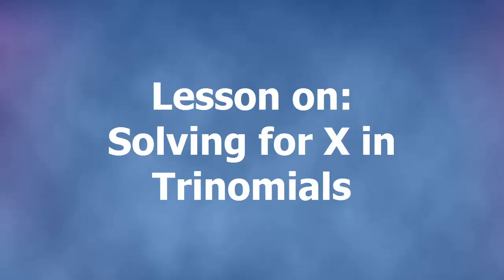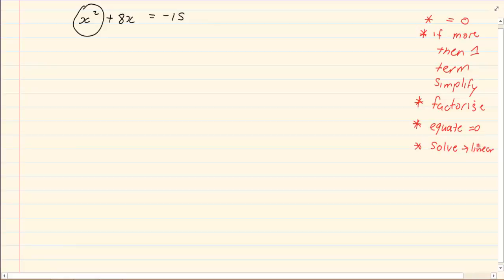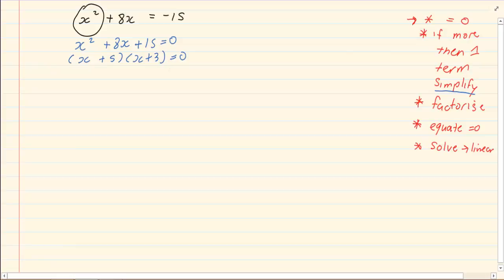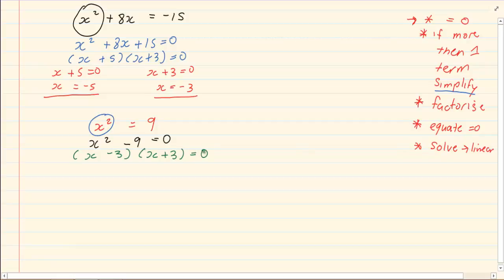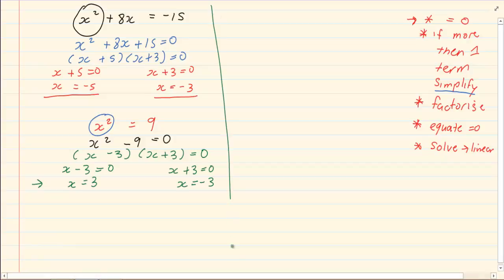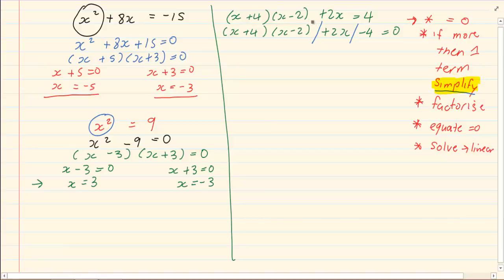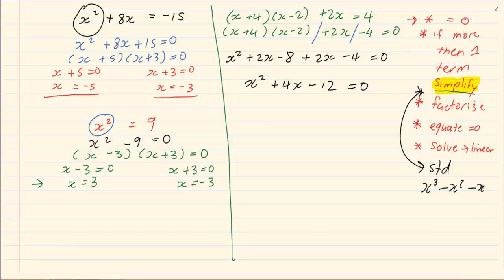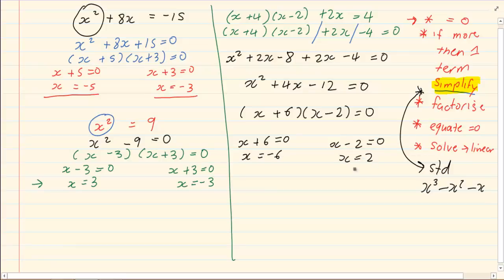Grade 10 : Equations and Inequalities : Solving for X in Trinomials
Hey Guys